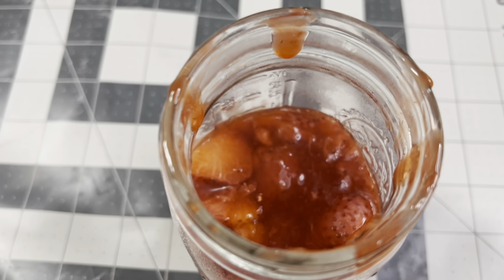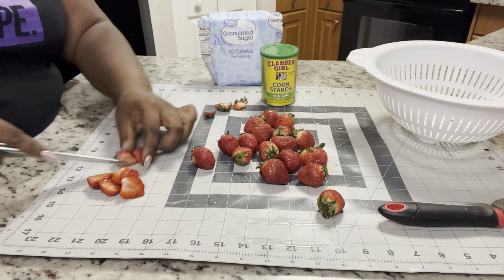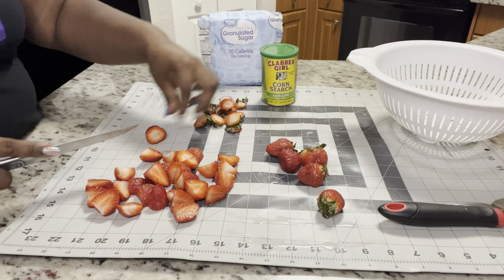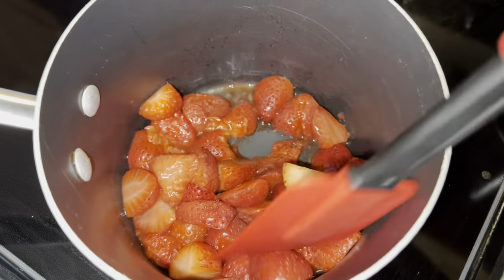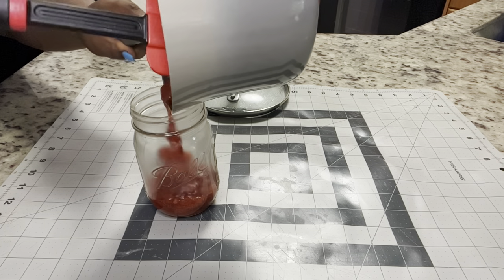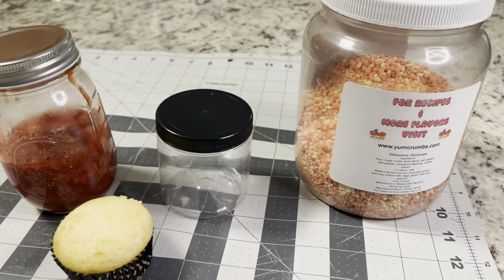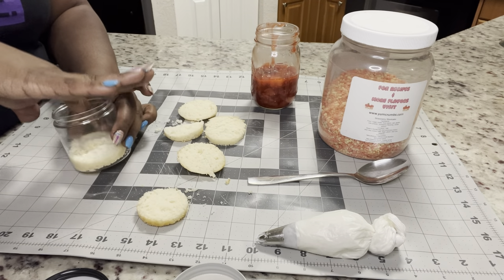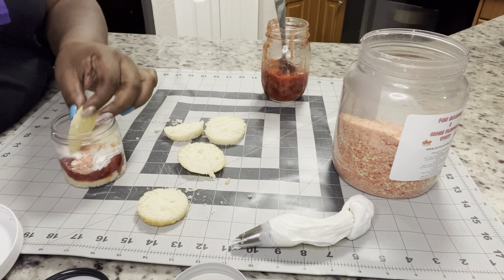Homemade Strawberry Cake Filling | Easy Cake Jars| Strawberry Compote Jam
Strawberry Shortcake & Cake Jar

In this video, I'll show you an easy 3 ingredient strawberry cake filling recipe.
Ingredients:
Fresh Strawberries
Corn Starch
Granulated Sugar
Cake jars